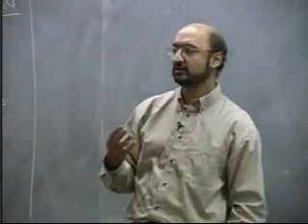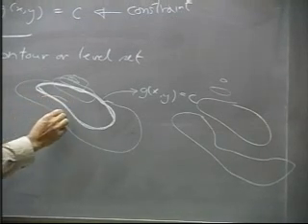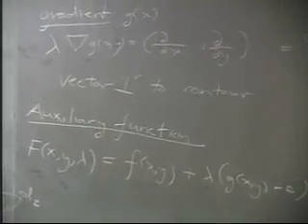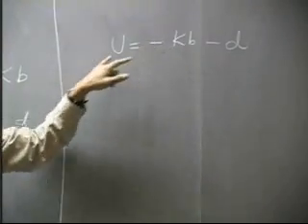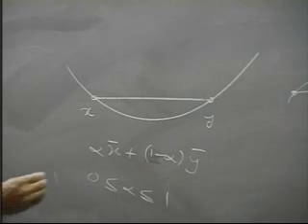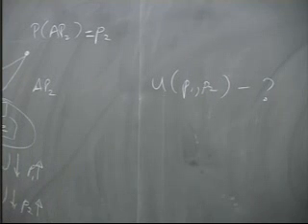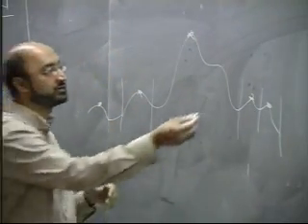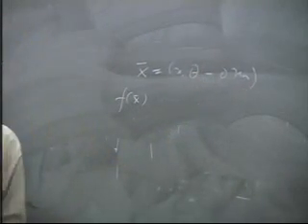2008 Lecture04 Mathematical Foundations of Computer Networking Prof S Keshav